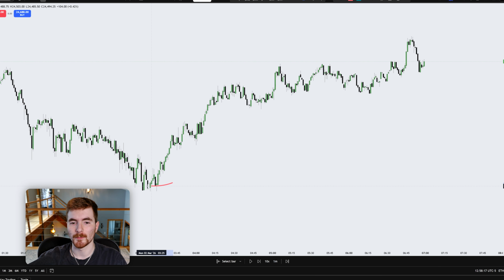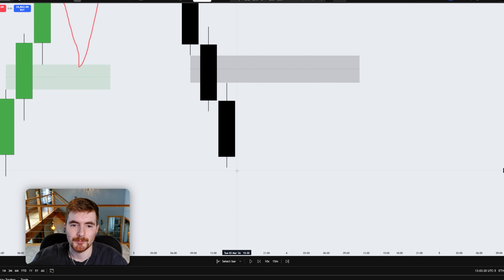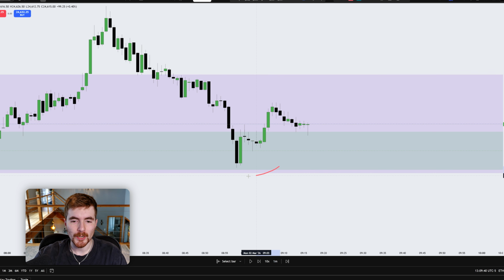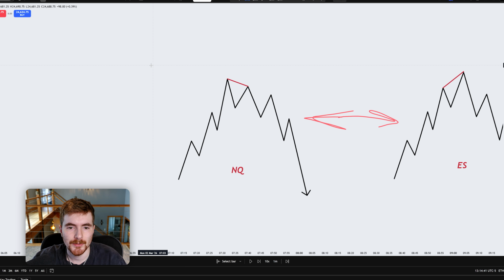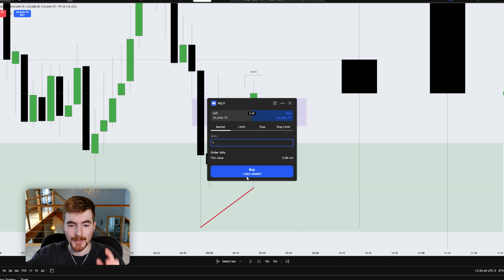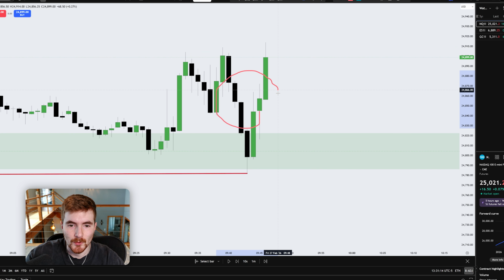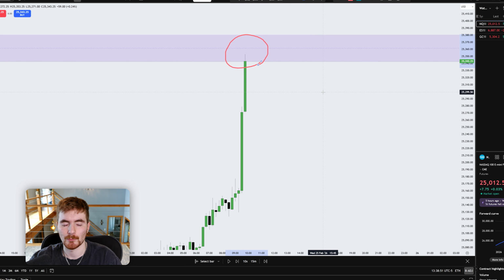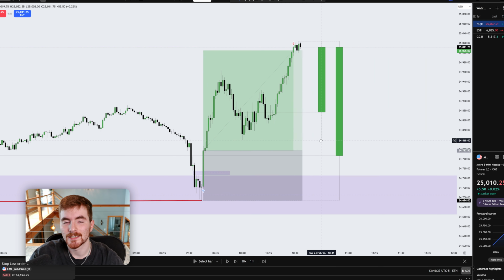My Simple 1 Minute Scalping Strategy To Make $10,000/Month (Backtested Results)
In this video, I break down the exact 3-step trading model that makes me and my students over $10,000/month from day trading.

0:00 - Intro
1:50 - High Timeframe Gaps
3:59 - SMT Divergence
6:30 - Inversion Gaps (Entries)
7:57 - Second Trade Example
9:00 - Third Trade Example
10:05 - Fourth Trade Example
11:15 - Fifth Trade Example